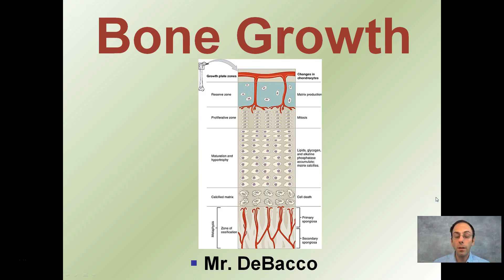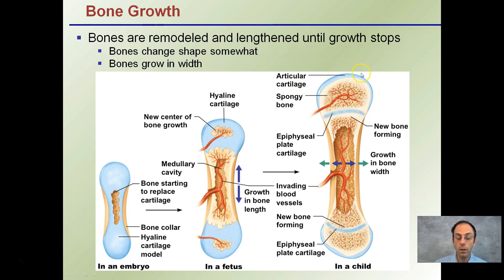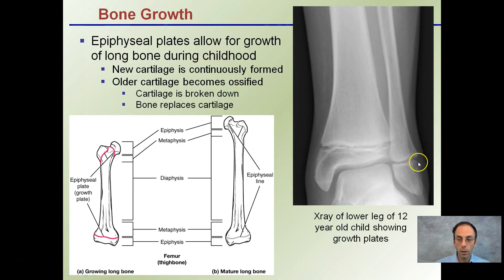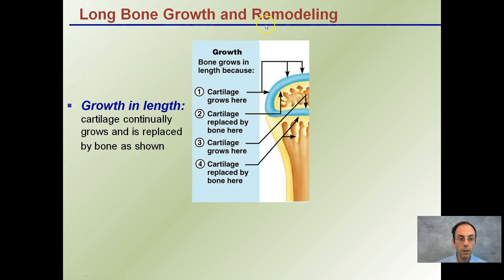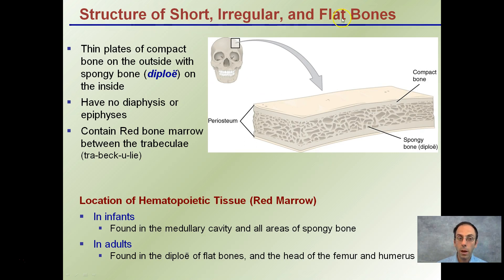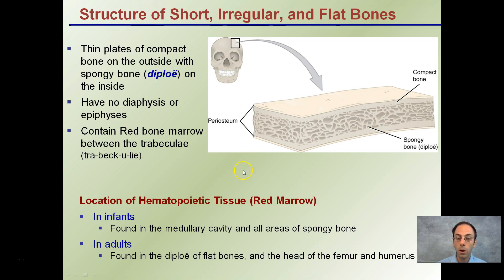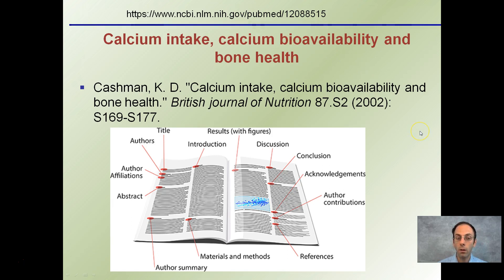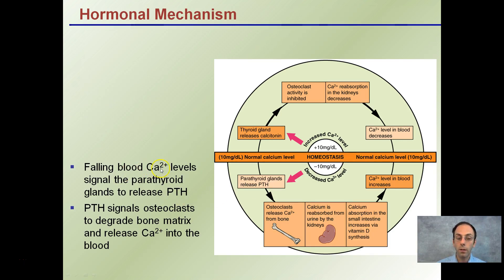Bone Growth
Bones grow and go through the process of ossification until age 25 when all bones are completely ossified in humans.  Bones change through growth in length and also through the process of remodeling.  According to Wolff's law bones can change in response to external forces.

Calcium is very important for the body as it may be 99% in bones, but the other 1% has many important and vital functions for the body.  There are hormonal mechanisms that help regulate calcium levels in the blood.

*Due to the description character limit the full work cited for "Bone Growth" can be viewed